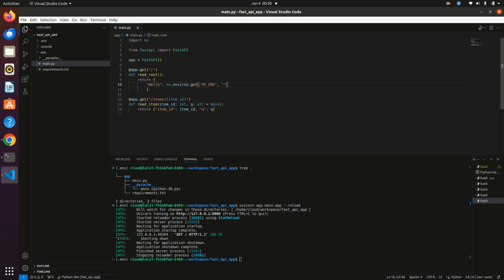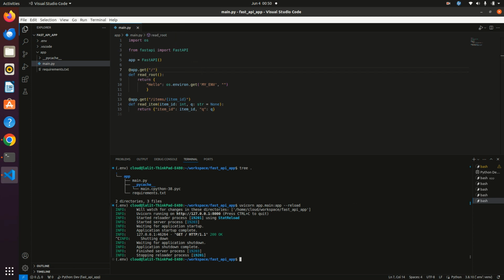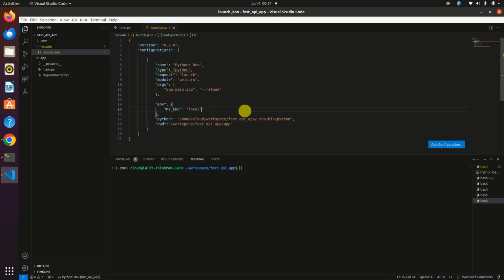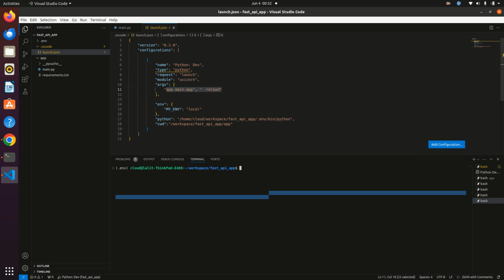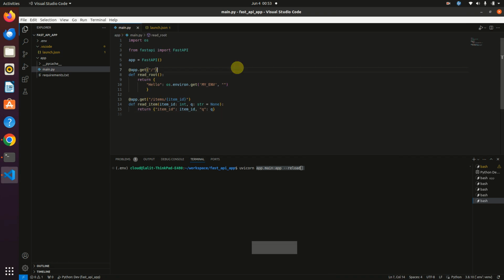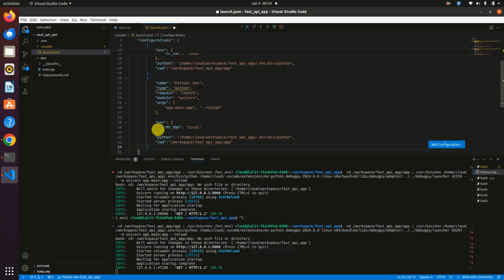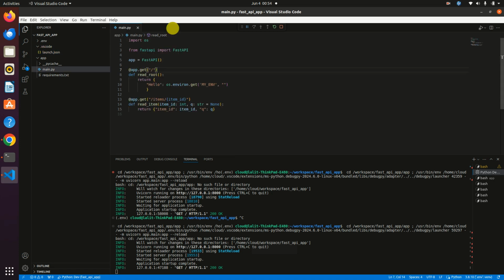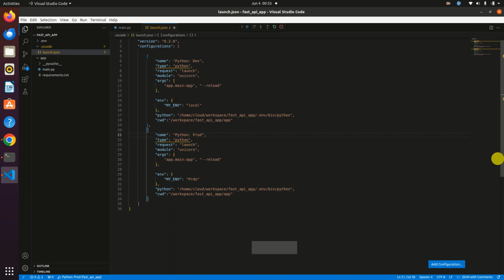Debug FastAPI with VS code launch.json